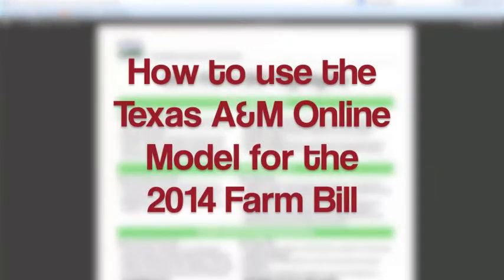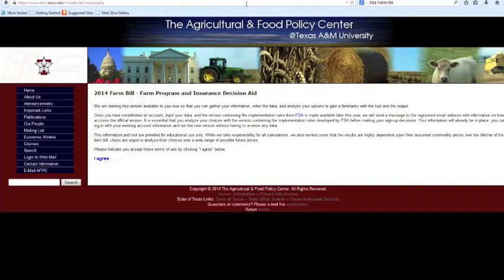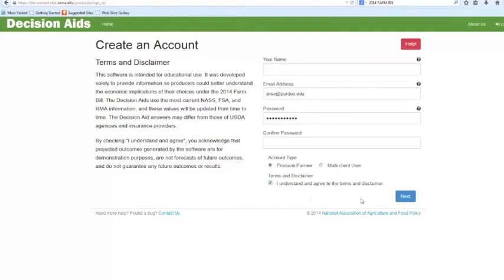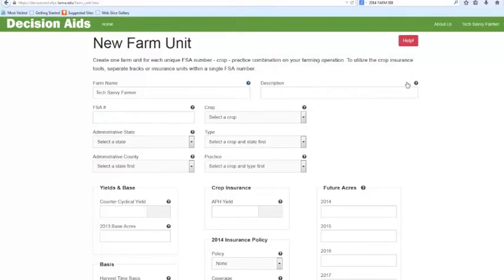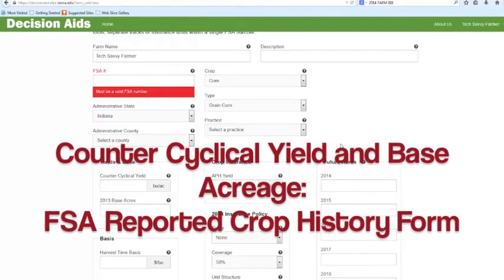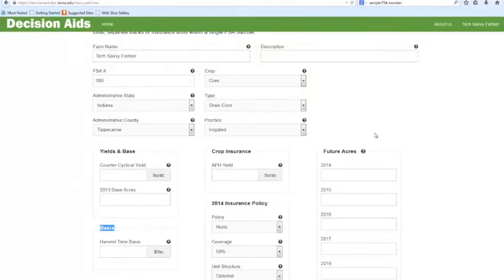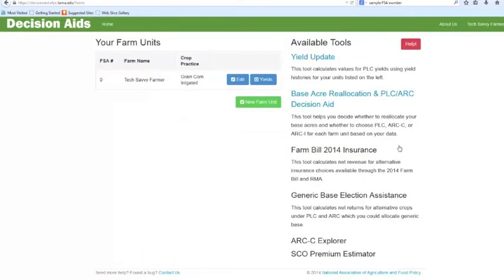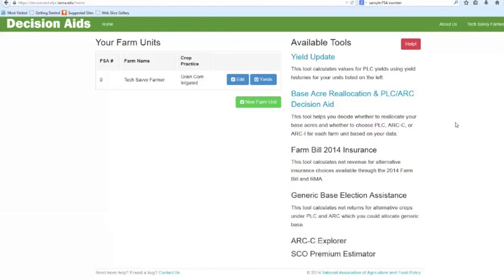#1 - Farm Bill 2014: How To Use the Texas A&M Online Model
Now is a good time for farmer's to start gathering the information and becoming familiar with online tools for evaluating farm programs. This tutorial is the first in a series produced by Purdue University's Department of Agricultural Economics. The technology was developed by the National Association for Agriculture and Food policy.